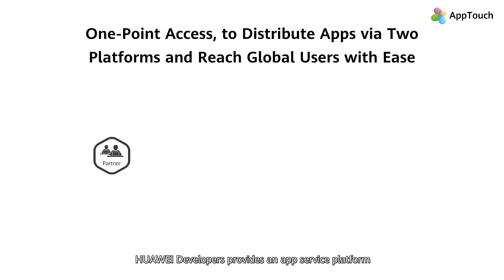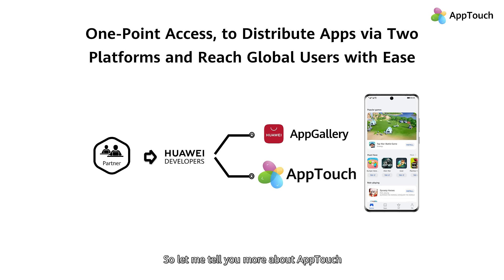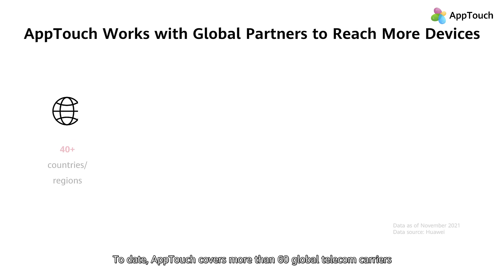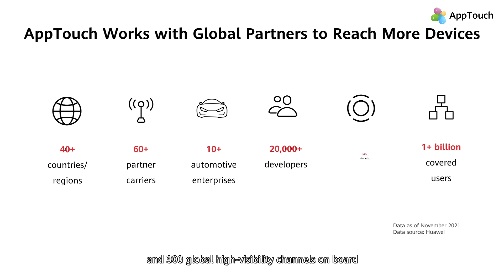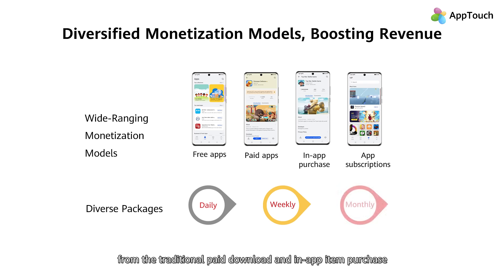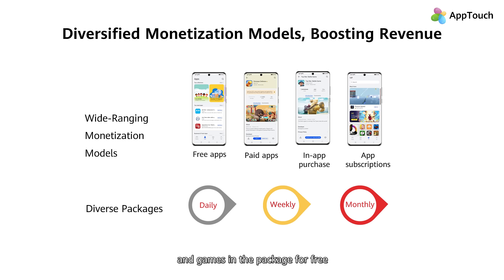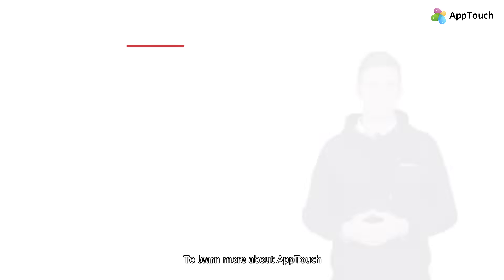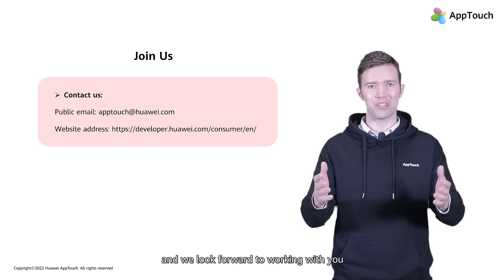HUAWEI AppTouch Works with Global Partners to Reach More Devices - Part I Features of AppTouch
Want to know more about HUAWEI AppTouch?

Want to work together with HUAWEI AppTouch to grow your business across the globe?

HUAWEI AppTouch helps you distribute your apps and games to a global user base, by pooling resources from global mobile carriers and automotive enterprises.

Start your journey from our course "AppTouch Works with Global Partners to Reach More Devices".

In this video, you will learn what it is.